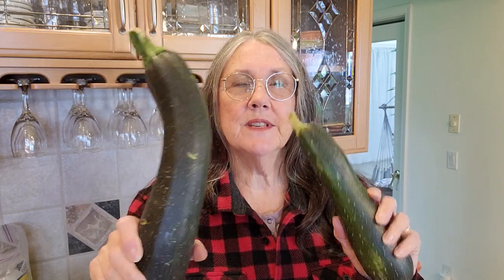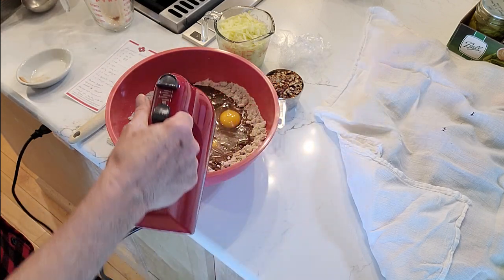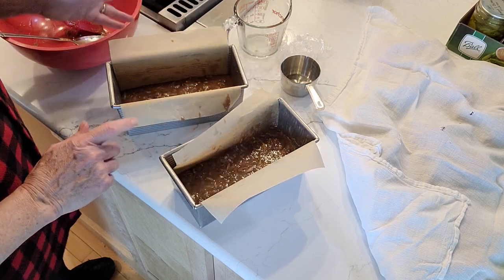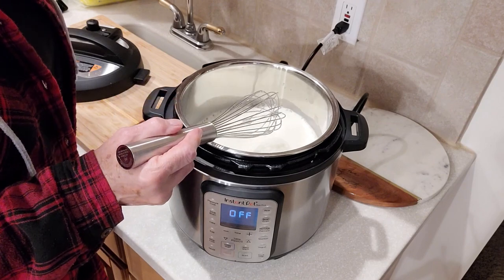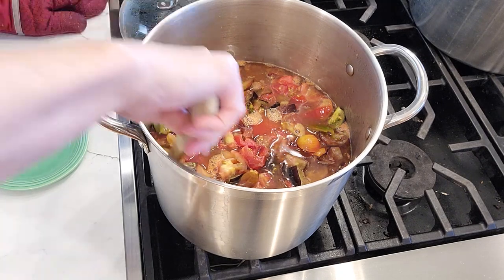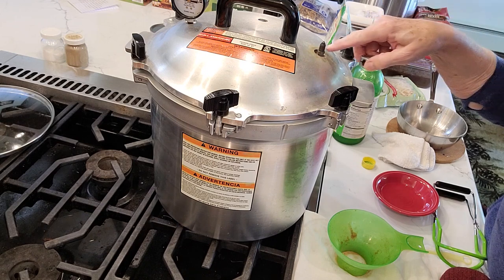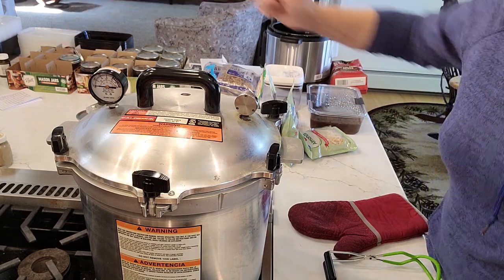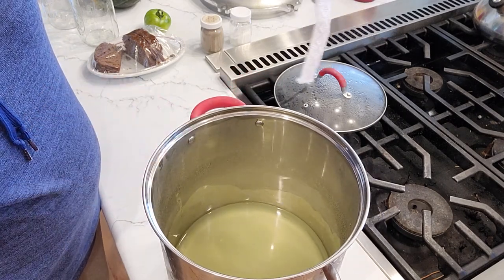Making Zucchini Bread, Canning Tomatoes & Homemade Yogurt (Busy times!!!)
It is so busy around the homestead it is hard to keep these videos short right now, so I apologize for the length! Over the four days it took to film this video, you would have needed roller skates to keep up with me, there was so much going on that was not shown!  In this video,  I will be making zucchini bread from overgrown zucchini, I will be canning 13 pints of tomatoes because I had to make an urgent picking of tomatoes after a heavy rainfall, and I also needed to make a new batch of good homemade yogurt. If you have never made your own yogurt, you are missing a real treat! I used an instant pot in this video, but on a later video I will show how to make it without the instant pot.